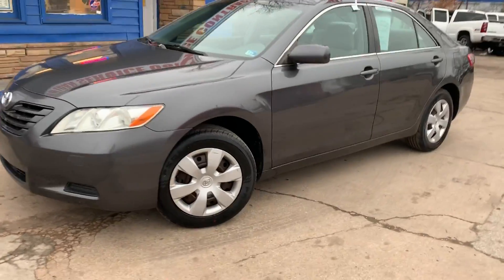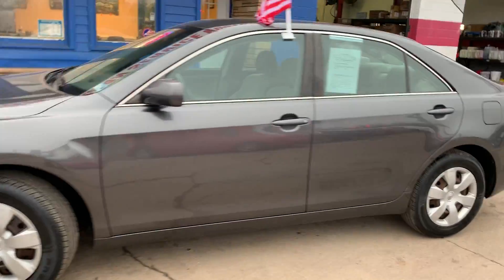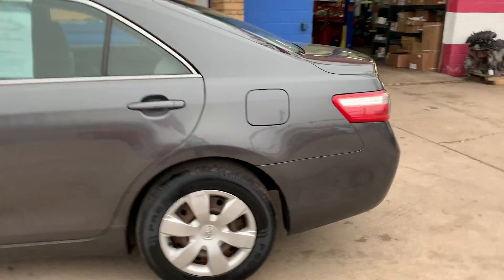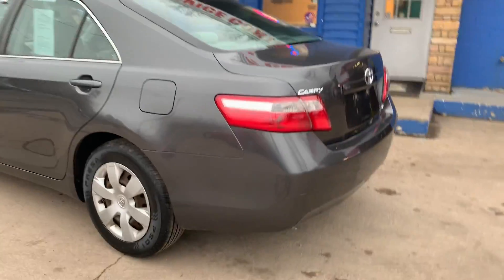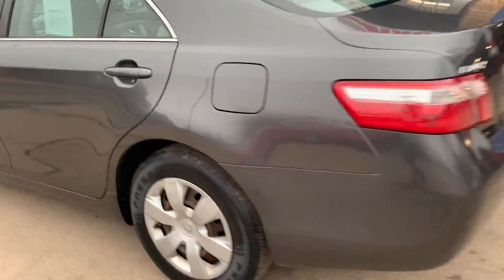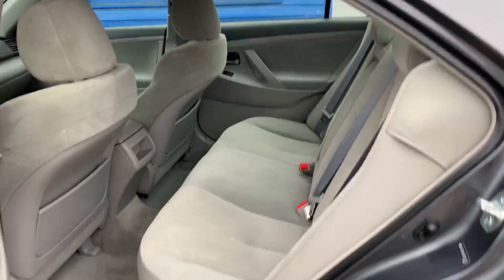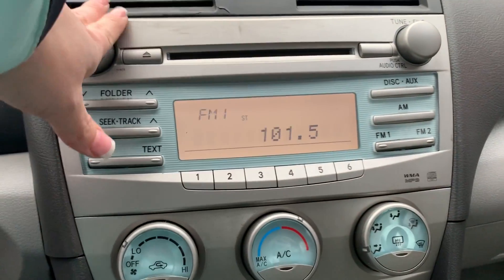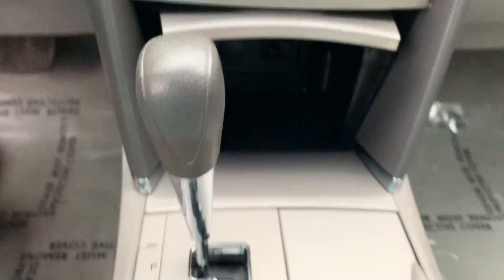2007 Toyota Camry CE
Our 2007 Toyota Camry has a 2.4 Liter 4 Cylinder Engine with an Automatic Transmission and only 151k miles! It comes with a recent state safety inspection and our Signature Life of Loan Service Contract! This means that as long as you maintain the vehicle with us, you will have coverage until you pay off your loan.

This CE Edition has the following features:

Remote
Visor Mirrors
Cruise Control
Sunglasses Holder
CD Player & AM/FM Stereo
Multi Adjustable Driver Seat

Find your perfect Used Car!
Serving: Fredericksburg, Stafford, Richmond, Fairfax and Woodbridge, Virginia!